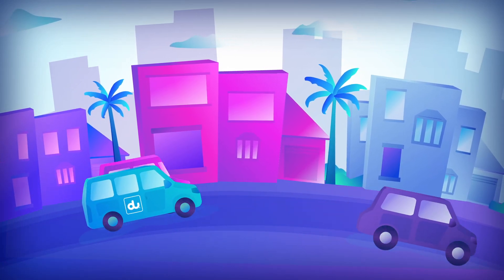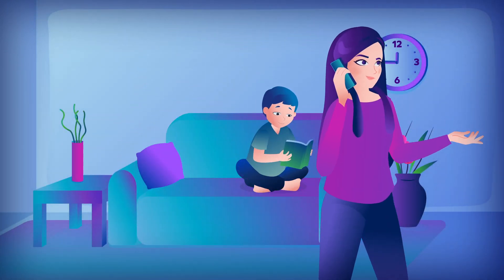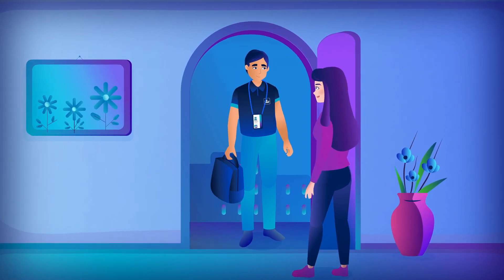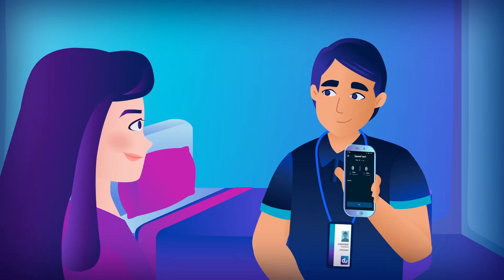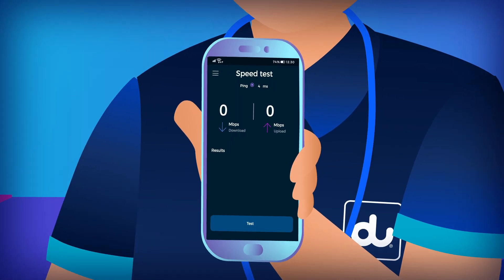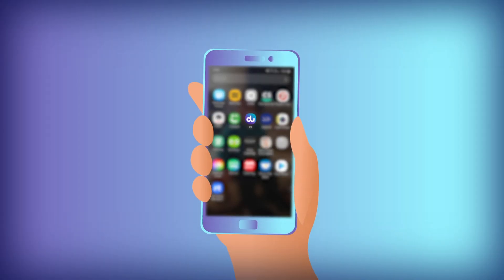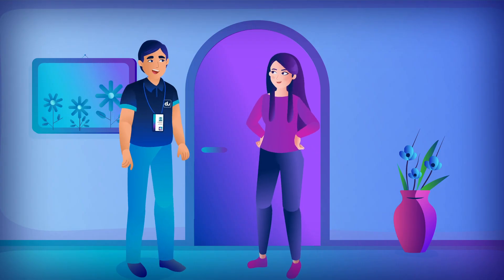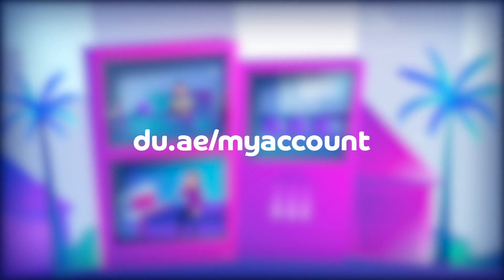du Home services installation (internet and landline).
Here's all the information you need about how to get du Home services installed. Connect your internet and landline with the smoothest experience yet.